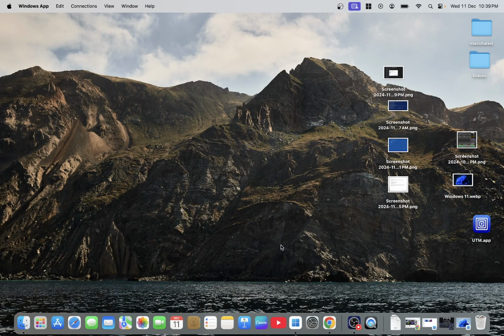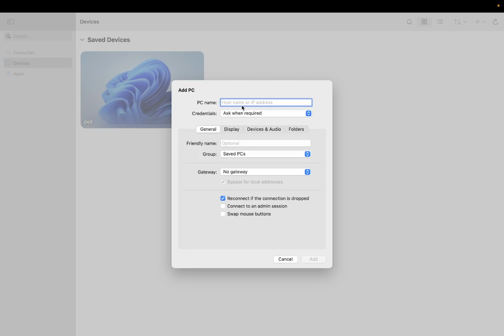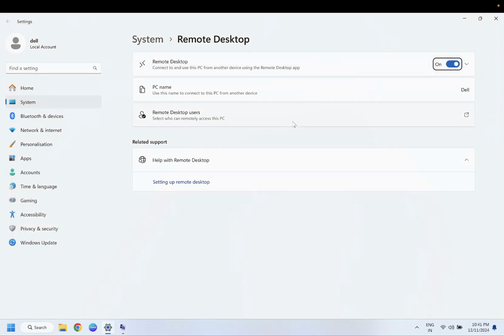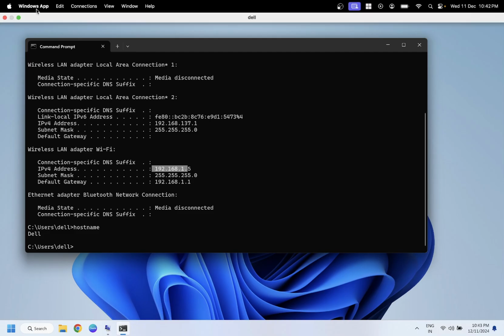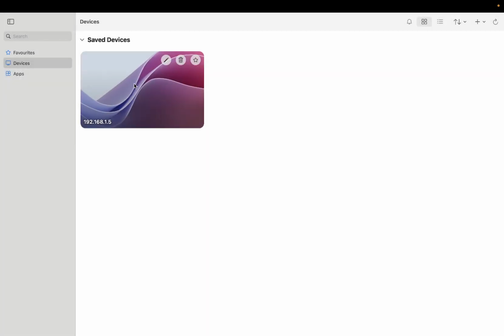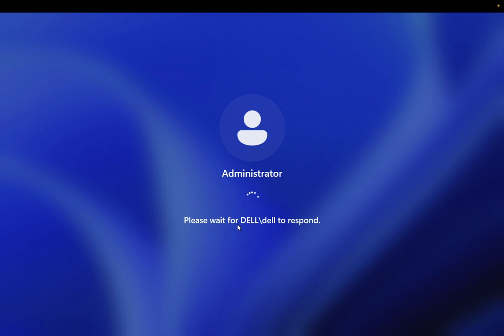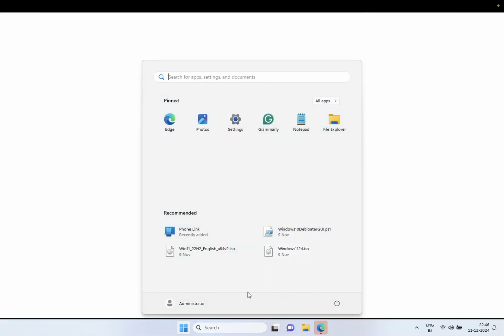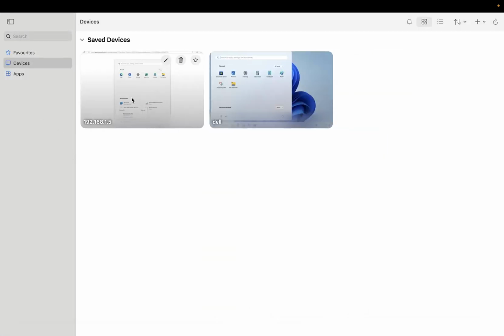How to Remote Desktop from Mac to Windows (✅New 2025) | Access a Windows computer from Mac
Plese note : You need to have Windows 10 or 11 Pro or Enterprise edition in order to work with Windows app or taking remote deskop connection as shown in the video.

✅ This instructions in this video tutorial can be applied  for  laptops, desktops, computers, which run MacBO . Macbook Air or Macbook Pro operating systems. This tutorial will work on all Cpu hardware manufactures, Intel Macbook, Silicon M1, M2,M4 and M4 and Intel .